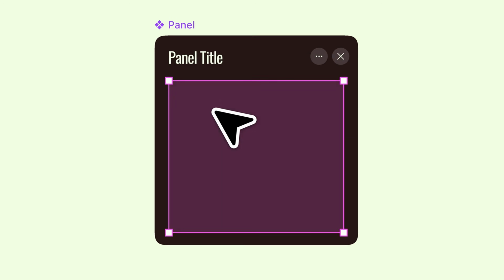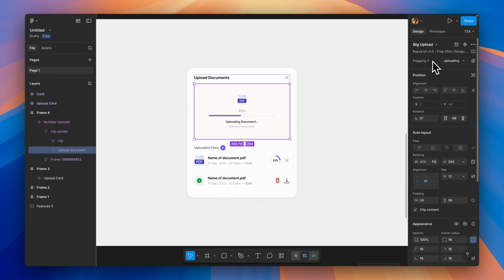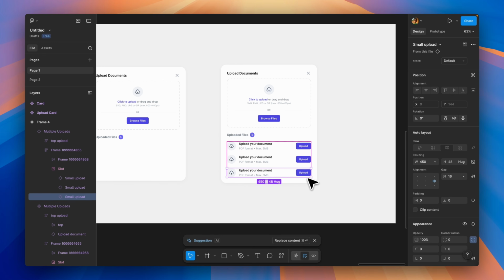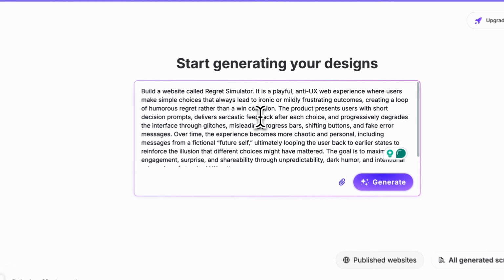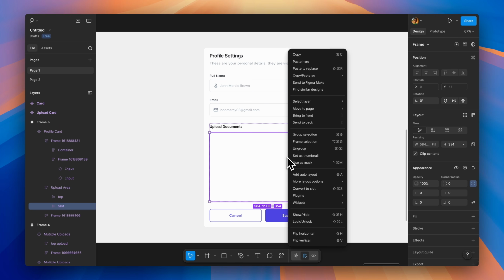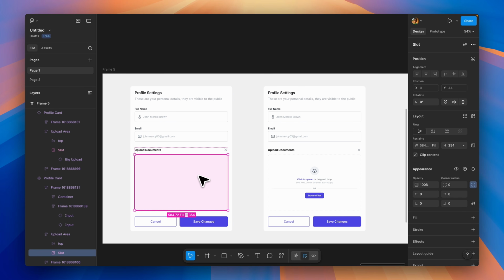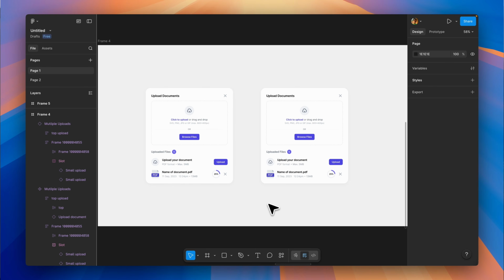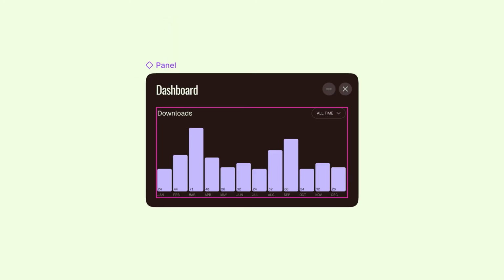Figma Slots Are a Bigger Deal Than You Think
In today's video, I'll walk you through one of the newest Figma updates, Slots. You will learn what they are, how to set them up, and how to use them effectively in your projects.

Intro video source: Figma YouTube channel